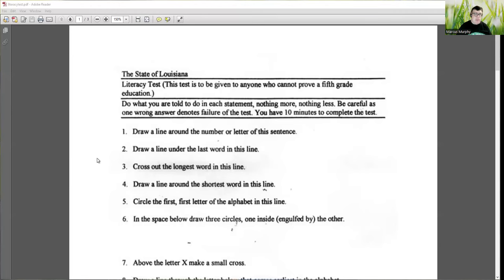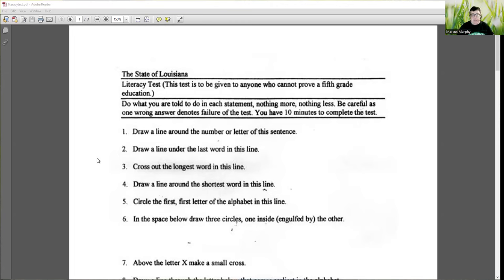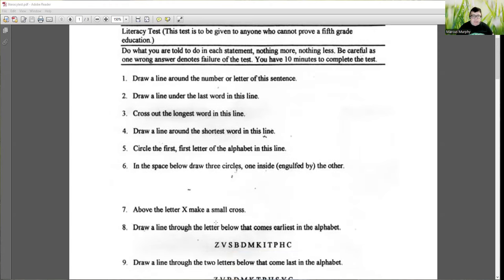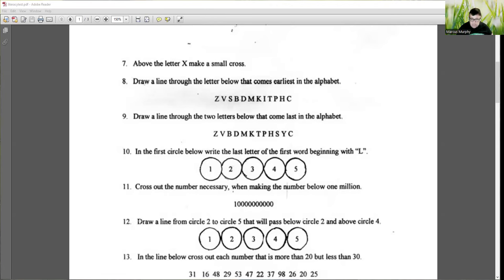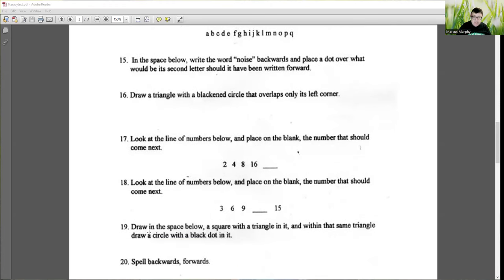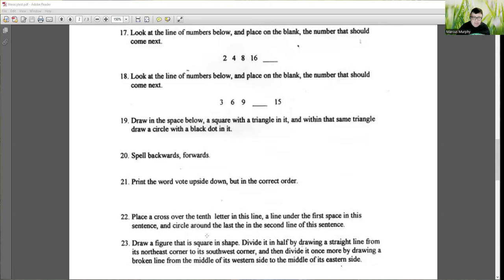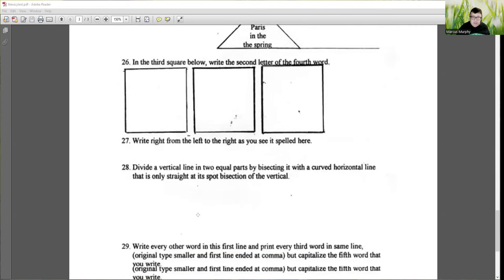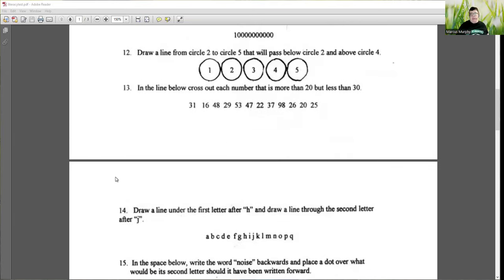The Jim Crow Literacy Test For Black People To Allow Them To Vote. Can You Pass It?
This video shows me reading out a literacy test from the Jim Crow era. Let's see if you can pass it. These sorts of tests were designed to block black people from voting and were used for many years to achieve that goal.